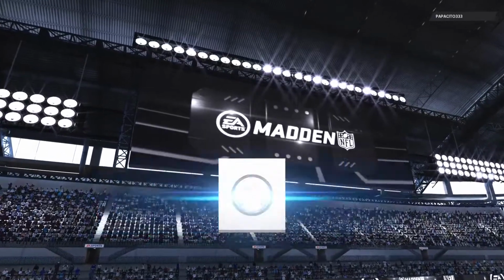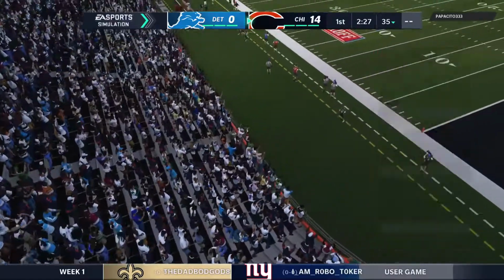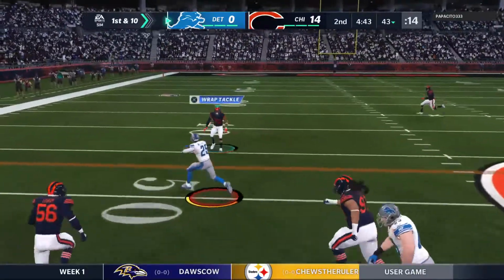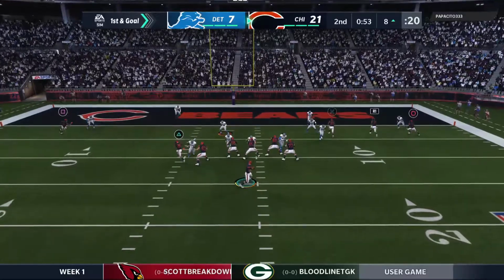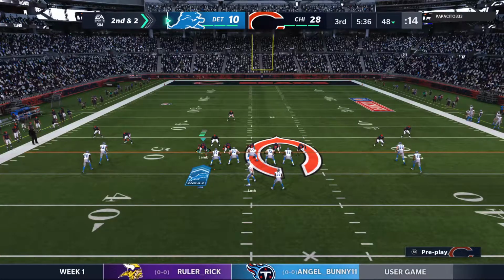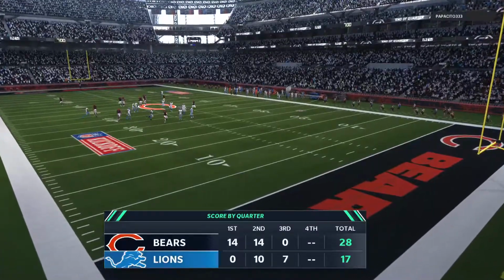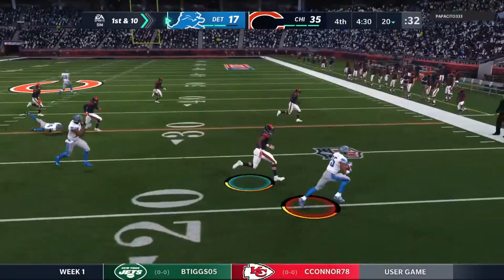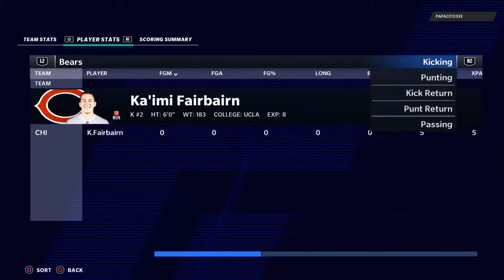YML21 Season 5 Opener vs DET